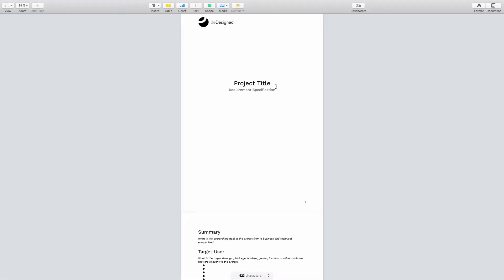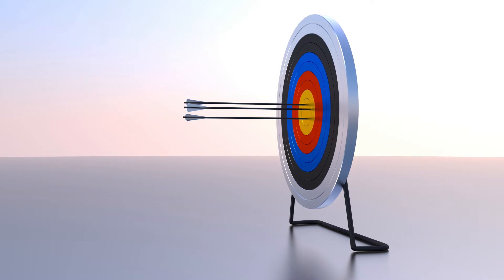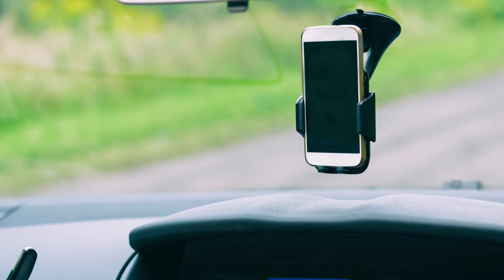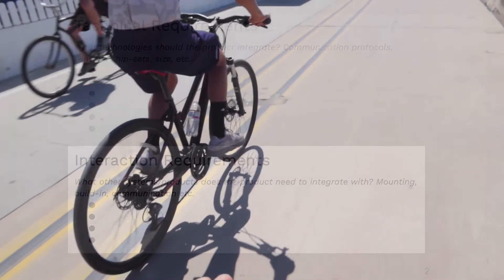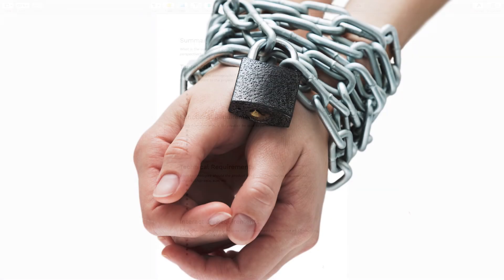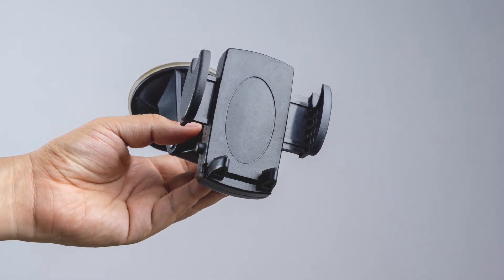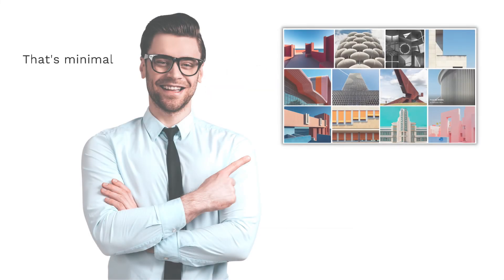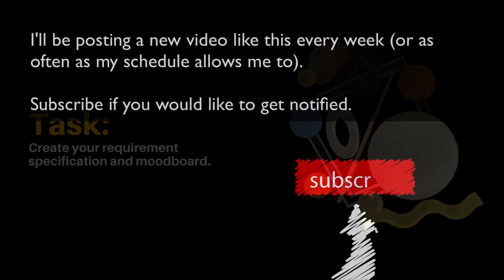Creating the project brief (Lesson #4: Physical Product Development Course)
**About us**
We offer complete idea-to-market services, helping you with industrial design, mechanical engineering, sourcing and manufacturing.